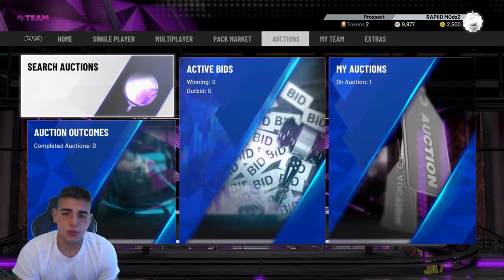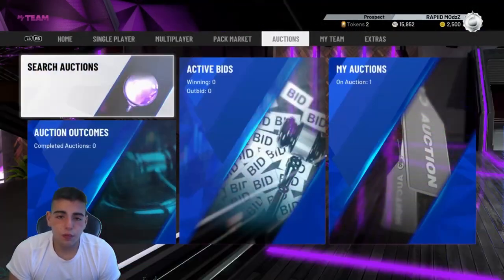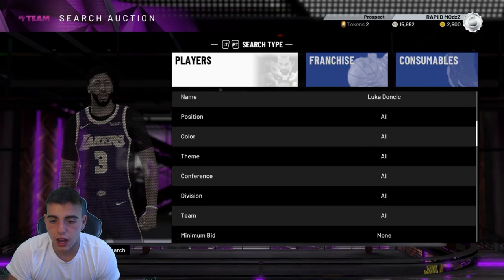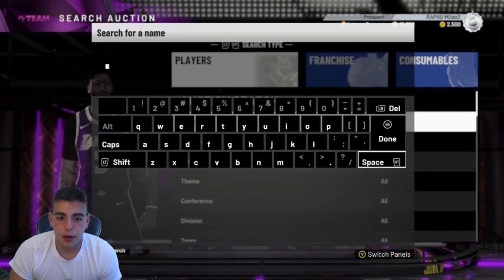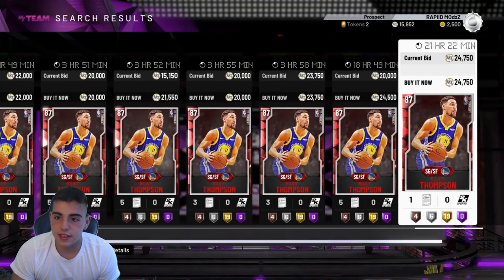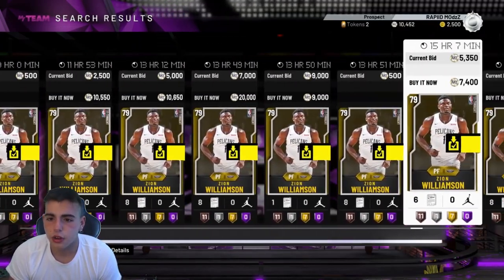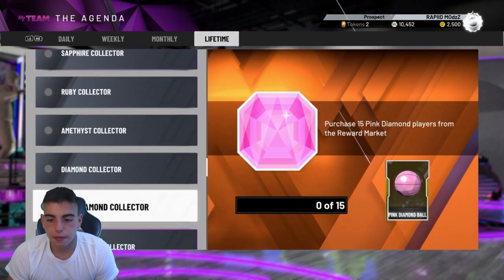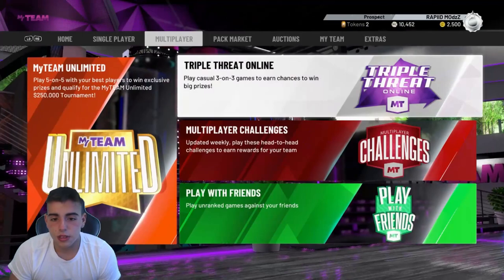HOW TO MAKE MT EASY AND FAST! SNIPE METHODS! NBA 2K20 MY TEAM